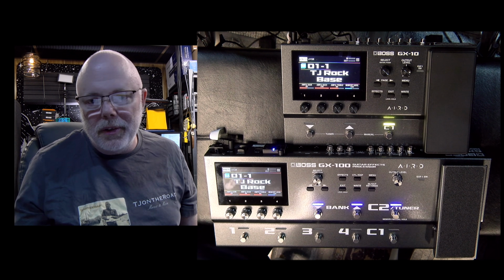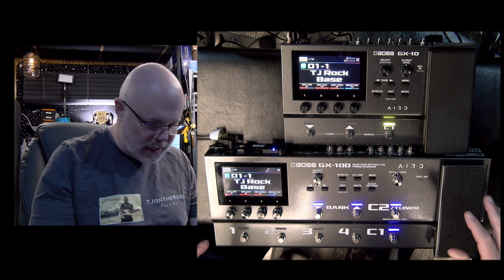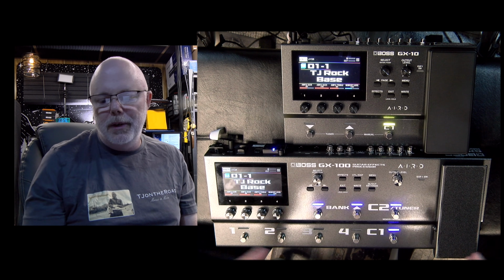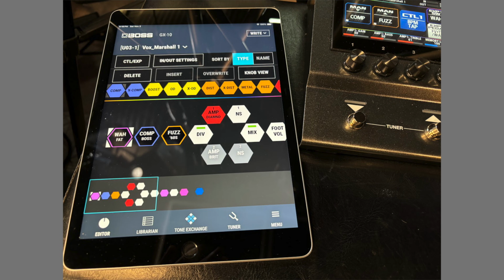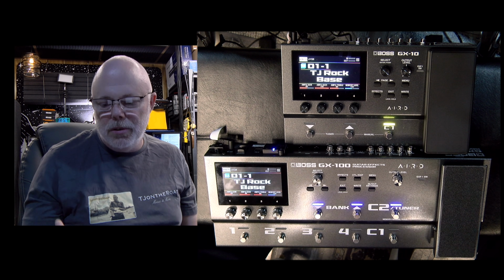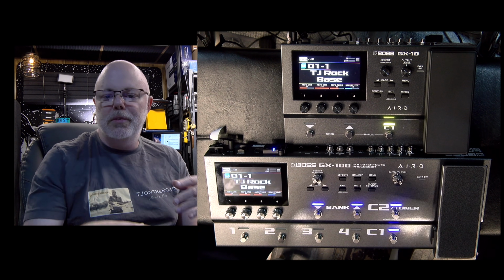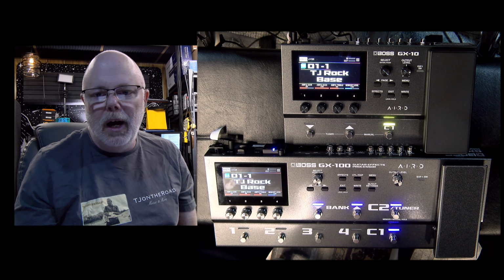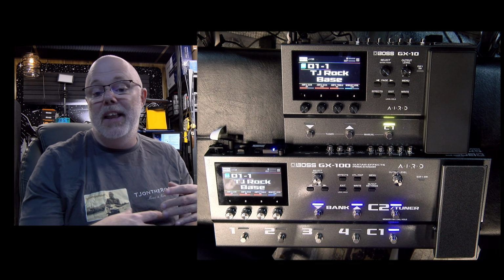Boss GX-10 vs Boss GX-100 Size Matters???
Here’s a multi-track sound demo and direct comparison between the Boss GX-10 and Boss GX-100 guitar effects processors. Does size matter? This video will help you decide.

Link to video “Boss GX-10 Sound Demo And Live Set Workflow”